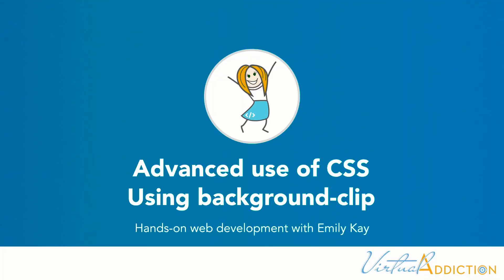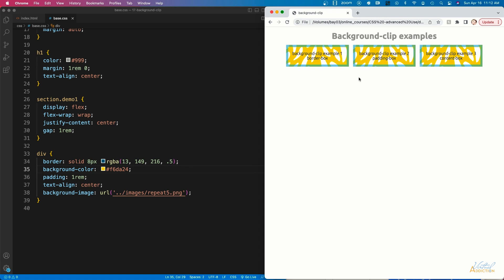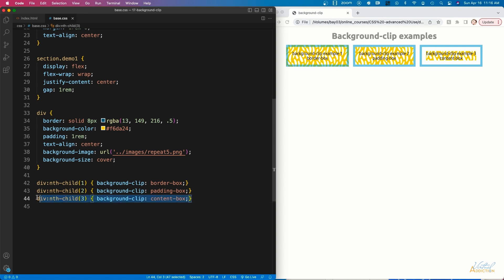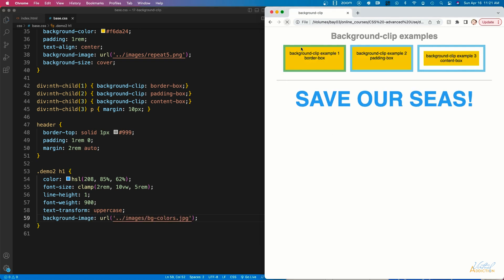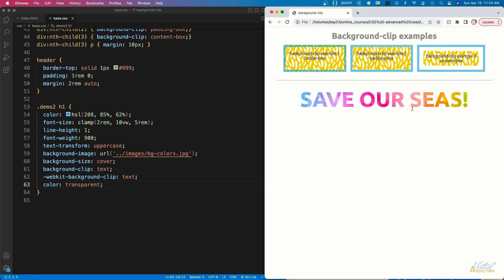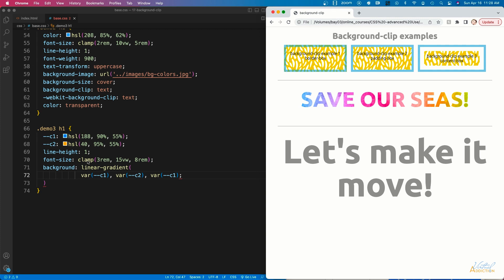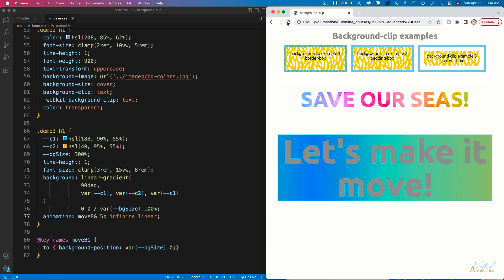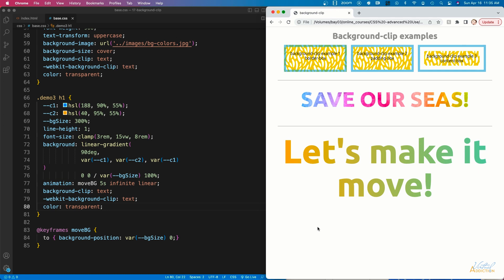Advanced CSS | Using background clip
This video explains that CSS background clip property which is used to define how far the background (color or image) should extend within an element but there is so much more we can do with this property.

The video also shows how to use background-clip in conjunction with other CSS properties such as background-color and background-size to create interesting visual effects. By adjusting these properties, it's possible to create elements with transparent backgrounds or images that only appear within specific areas of an element. Once we learn about the basics of background clip, I'll show you how to fill text with an image and how we can create a really nice animated gradient background that fills text.

Overall, the video provides a clear and concise explanation of the CSS background-clip property and its various uses in web design.